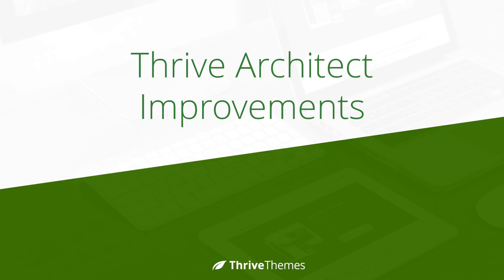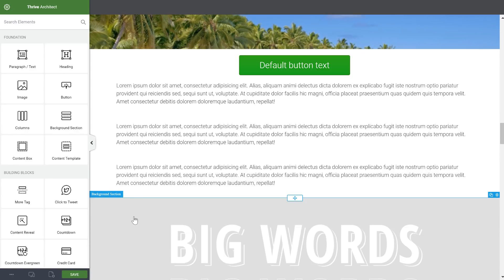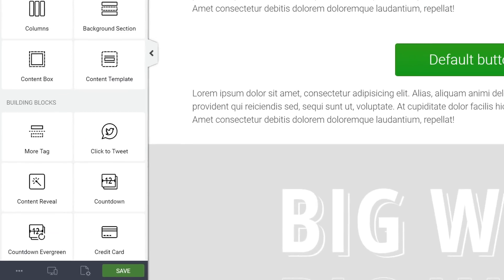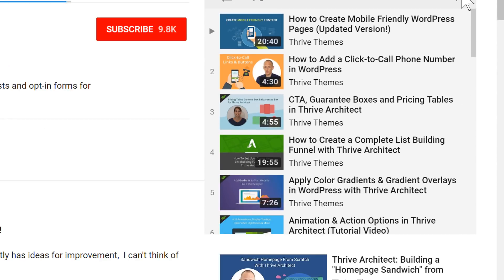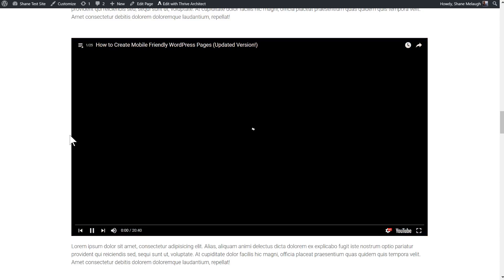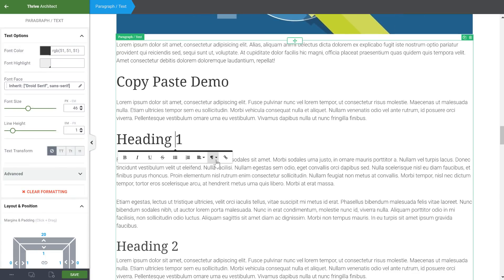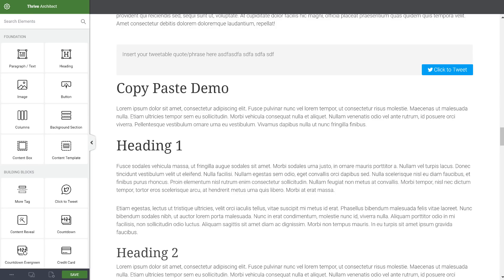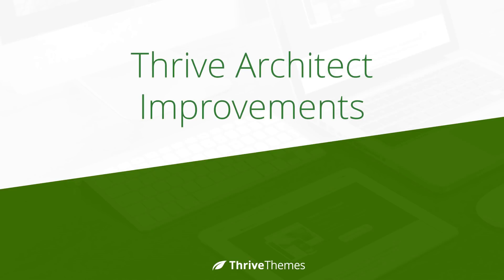Thrive Architect New Features and Improvements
Thrive Architect is a visual editor for WordPress, made for people who care about conversion optimization and business results.

In this video, we present a quick tour through some of the smaller improvements we've made to the plugin, in the past few weeks.